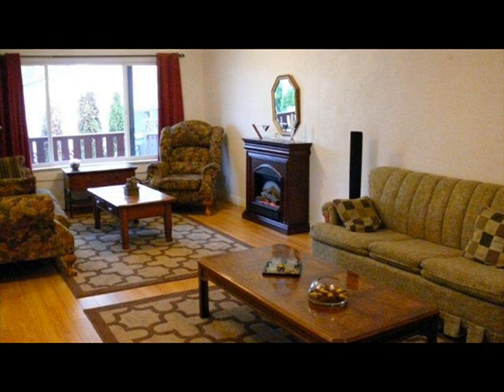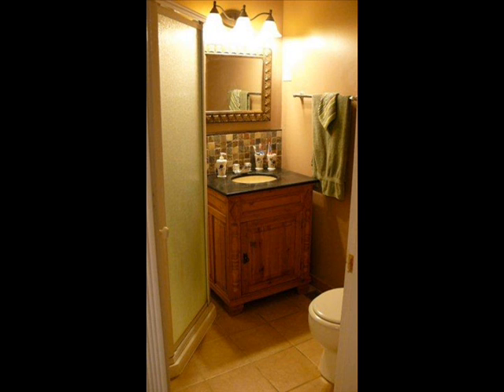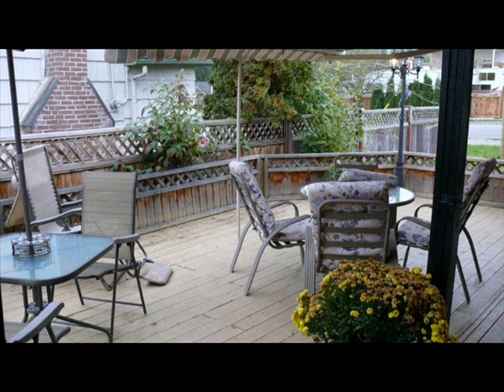4835 216A.wmv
New Listing in Historic Murrayville. Space for a large family plus a detached one bedroom suite.